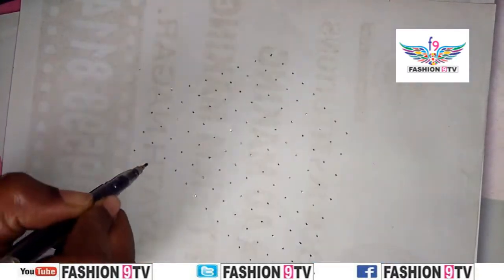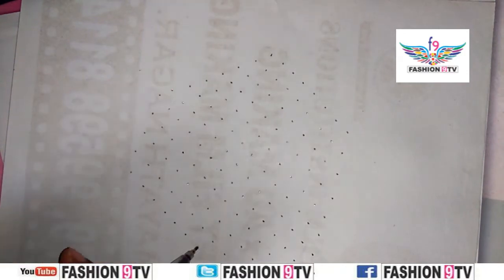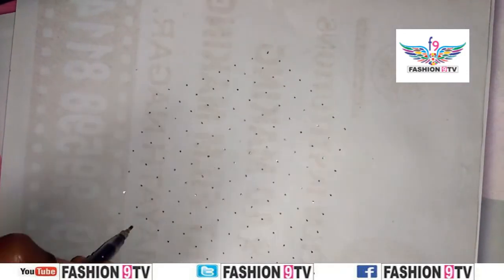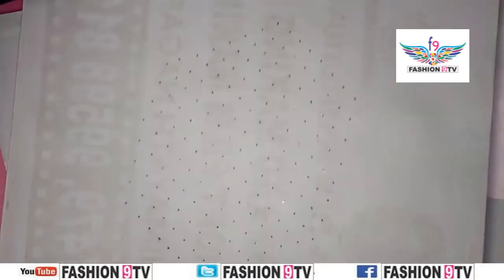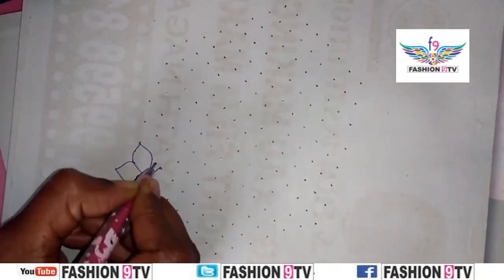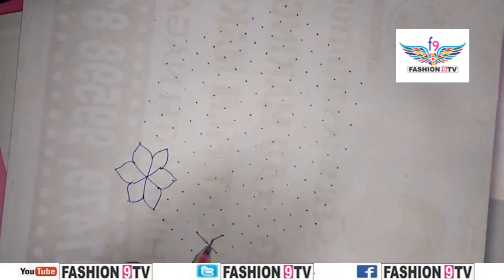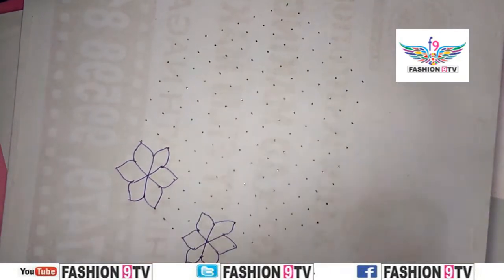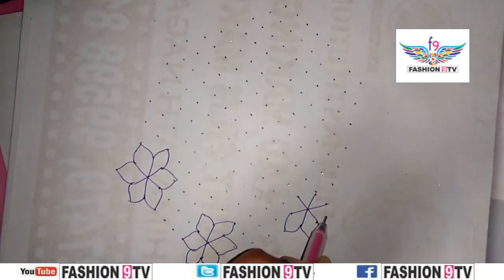new year muggulu/sankranthi muggulu/fashion9tv/15dots rangoli/dhanurmasam muggulu/easy rangoli/kolam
hi friends welcome to fashion9tv.first of all i thank you very much for visiting my channel.fashion9tv is designed for Fashion lovers of world wide. This channel contains a 100000+ latest sarees,jewellery designs and Dress Collection and 1000+ designs updated daily and all type of fashion clothes,apparels and rangoli designs.
Earrings Design
Pendants Design
Finger Jewellery Designs
Prom Dresses
Jewelry making and design
Bangles Designs
Rings Design
Bracelets Design
Mangalasutra Design
Necklaces Design
Chains Design
Nose Pins Design
Costco Bracelets
Jewellery Design Gold

This video is only for education purpose,fashion9tv is not responsible
for buying or selling any items shown in this video.

thanks,
Fashion9tv